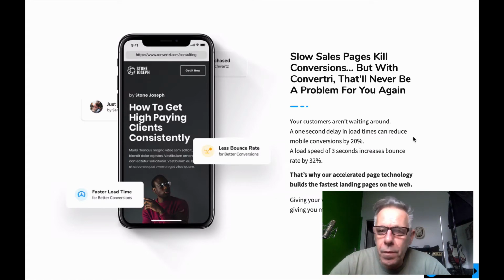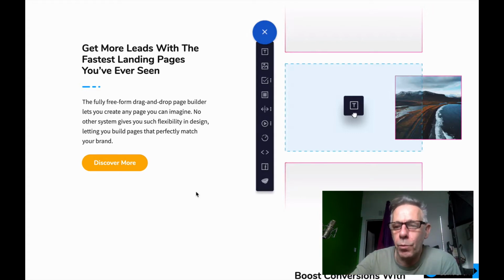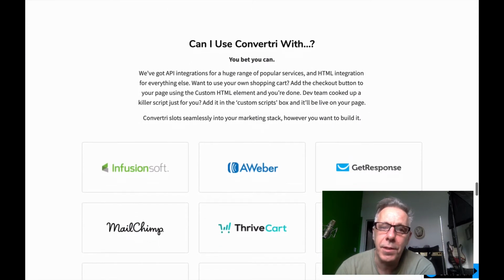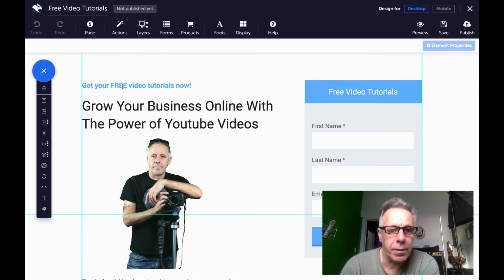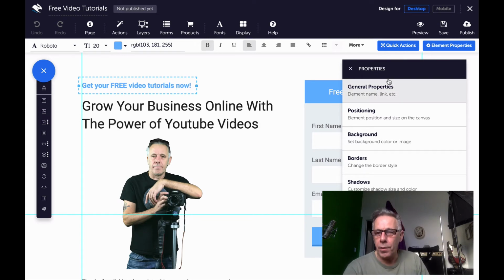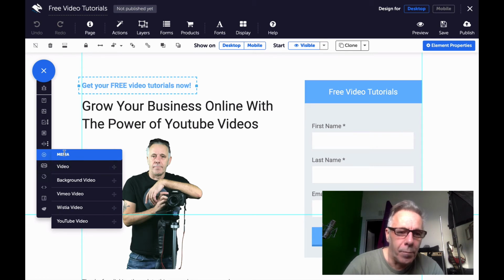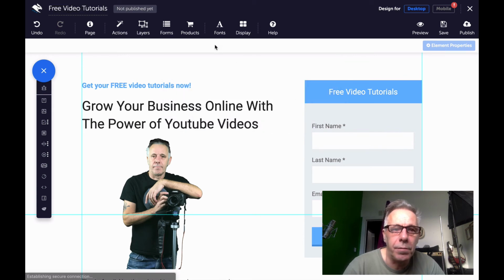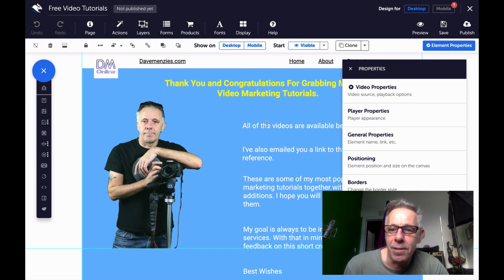Is Convertri the best Page Builder Ever? [Full over shoulder review] 🧐👁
Is Convertri the best page and funnel builder ever? They seem to think so and so do a lot of top internet marketers. There are quite a few funnel builders and web page builders out there so what makes Convertri really stand out. SFM co founder Stuart Ross was so impressed with it that he added it to his platform’s Digital Business Lounge which is how I came to use it.

I’ve been meaning to do a Convertri review video for some time and here it is.

You can also take a free 14 day trial there.

Cheers, Dave

Dave Menzies